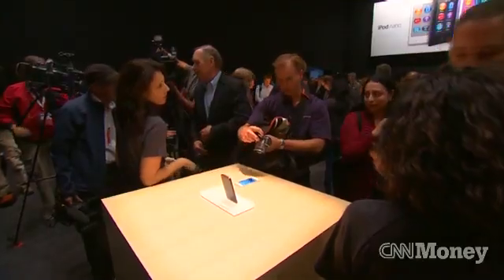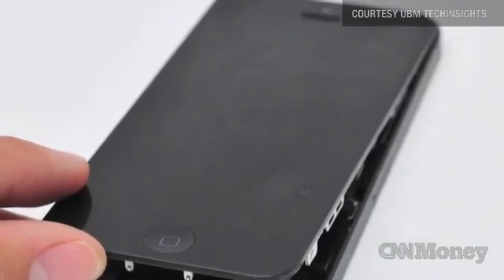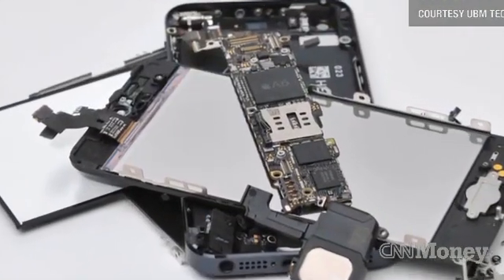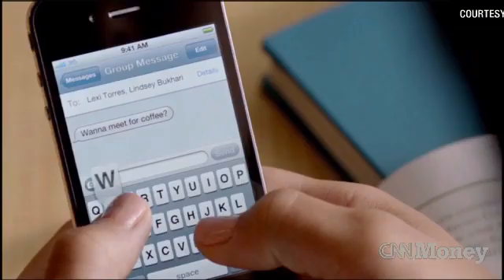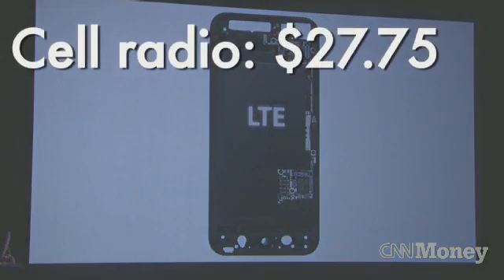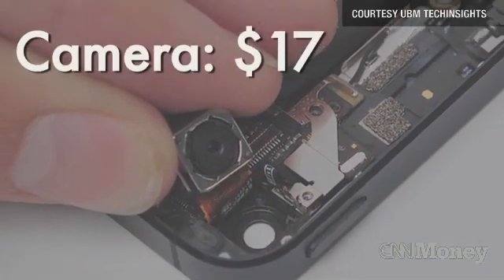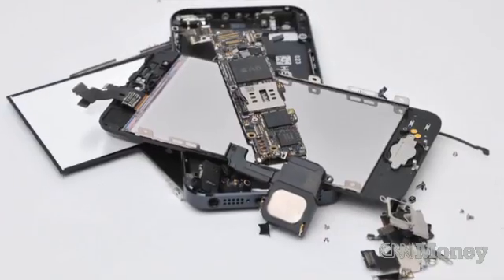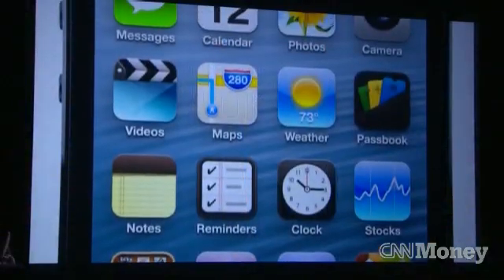How $649 iPhone 5 costs only $180 to make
The components making up Apple's latest smartphone cost almost 20% less than its predecessor, the iPhone 4S.